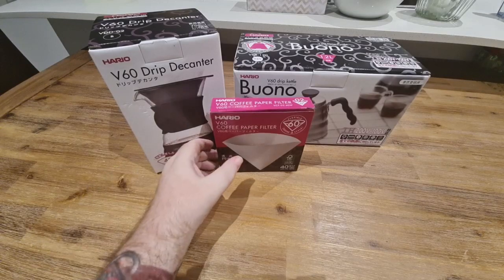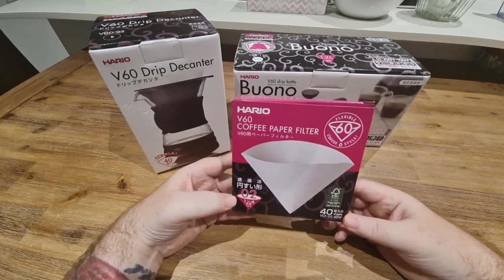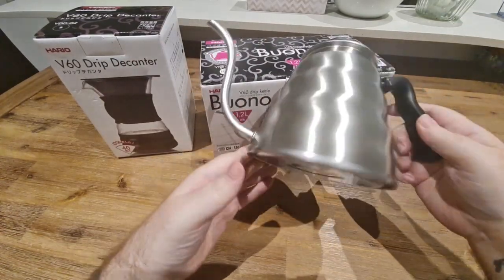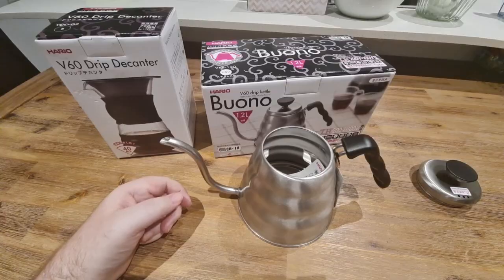Ninety Plus Panama Gesha and Hario V60 Pour Over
In this video we take a look at recently purchased Hario V60 pour-over equipment and taste some very high end luxurious Panama Gesha coffee produced by Ninety Plus and roasted by Jibbi Little Roasters.

Products used in this video:

Hario V60 Buono Gooseneck Coffee Kettle, Stovetop (1.2L/ 1200 mL), Stainless Steel, VKB-120HSV

Hario V60 Drip Coffee Decanter, 700ml

Hario VCF-02-40W V60 Paper Filter, White

OBAST Coffee Scale with Timer, Back-Lit LCD Display Digital Kitchen Scale -

Intro Credits
Footage
Suraphat Nuea-on
Kelly Lacy
Cotton Bro